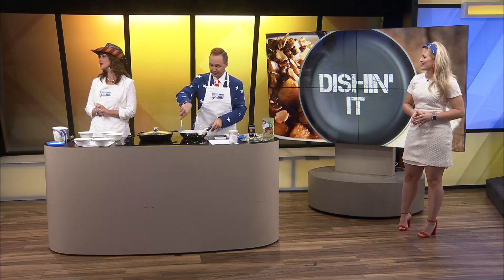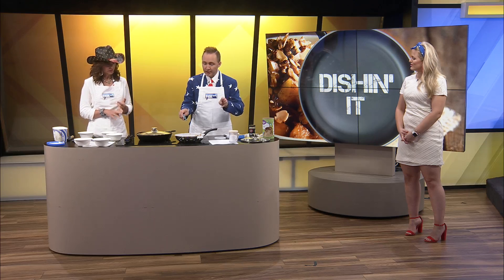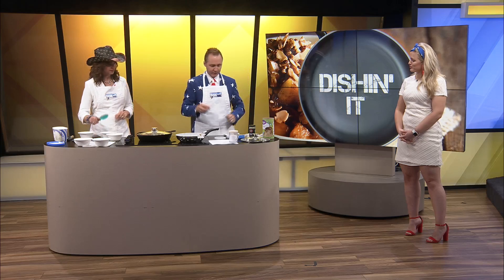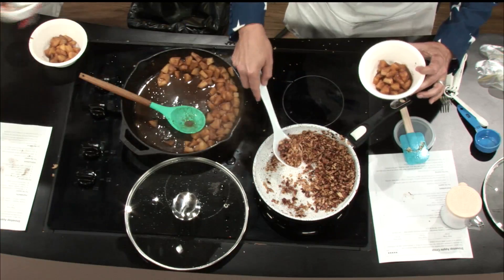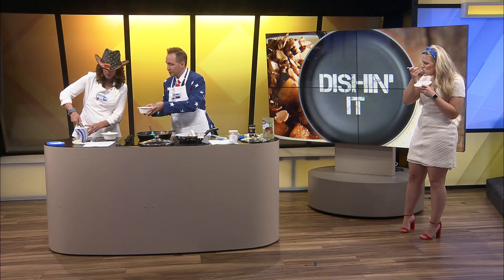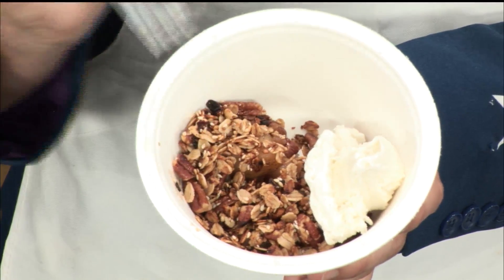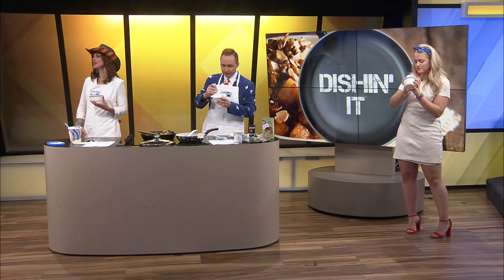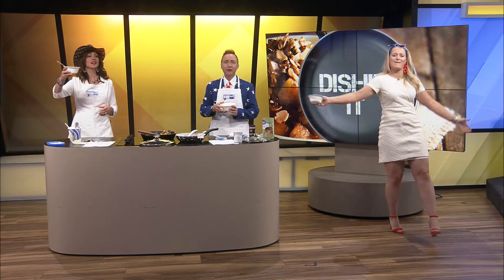Dishin' It three - July 2, 2020